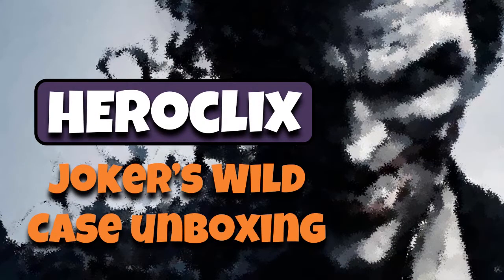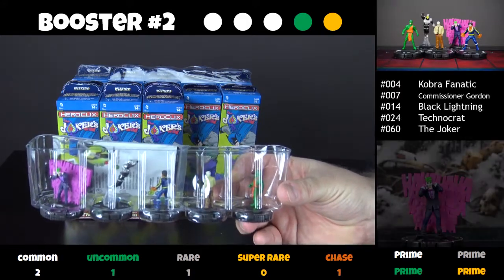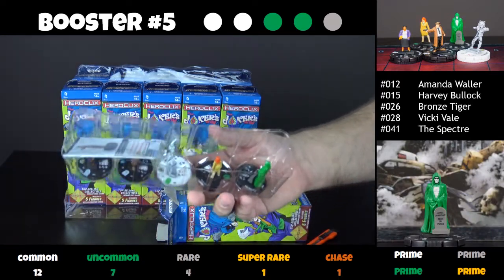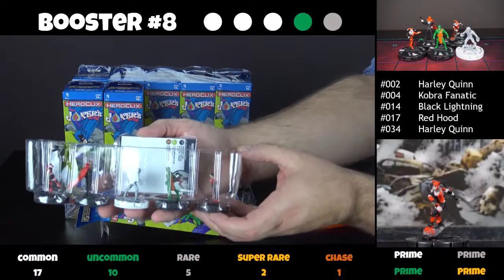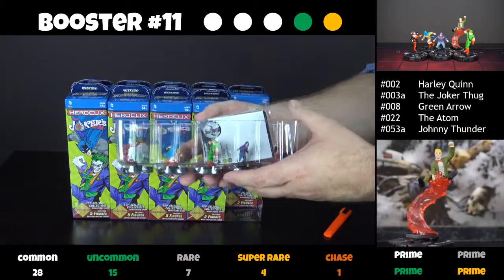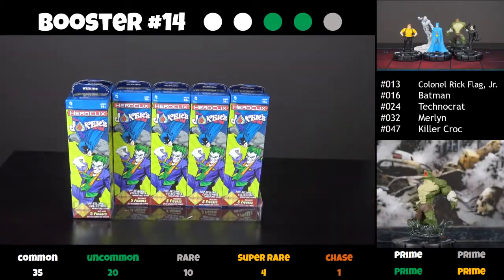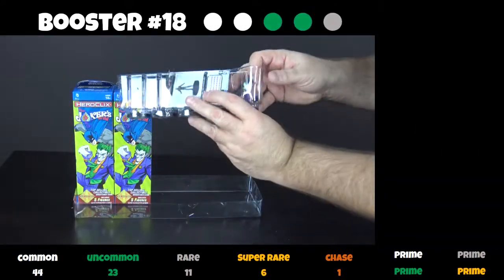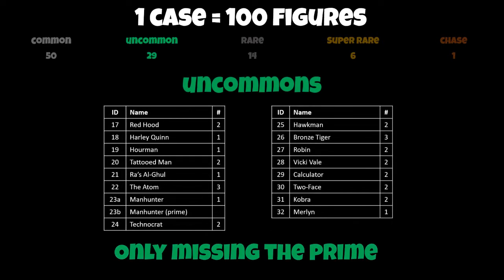Heroclix Unboxing: The Joker's Wild Case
So, you're thinking of buying a case of Heroclix... Wondering how much fun you'll have and if the figures are worth it? I've prepared this super-quick 6 minute unboxing of a whole case of Joker's Wild (that's 20 boosters, 100 figures in all) to give you a sense of what it's like to crack open a case.

Case = 2 bricks in a sealed box
Brick = a sealed package of 10 boosters
Booster = 5 figures

When you buy a case, you can usually expect to get a chase figure (those are the rarest figures), but it's not necessarily true for every set. Over the years, there have been different rarity distribution "formulas" in boosters, bricks and cases. You will most certainly get multiple common and uncommon figures, bu there are figures for which you'll want doubles and triples : generic thugs, soldiers, police officers and the like are often very strong in a swarm.

Have fun!